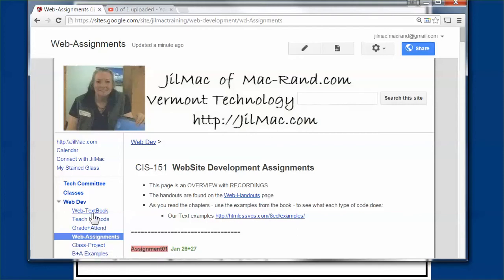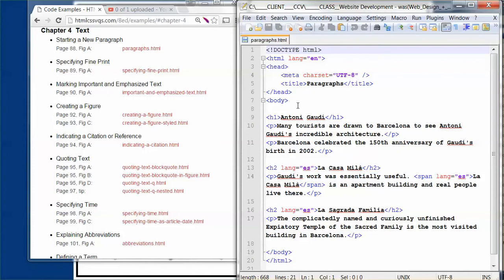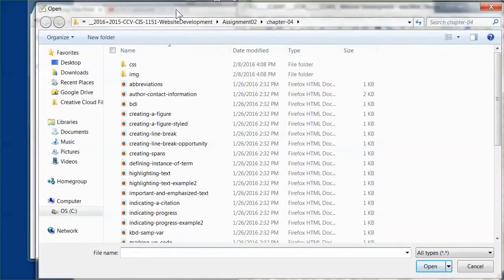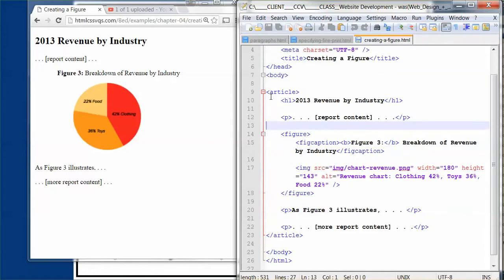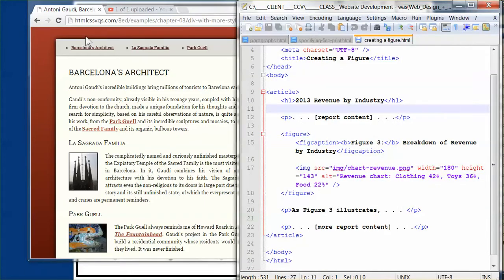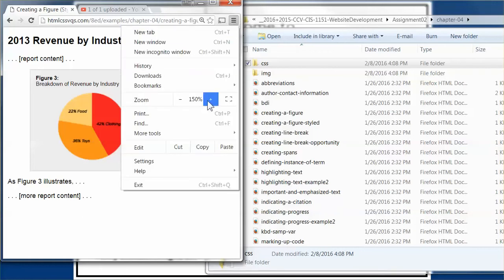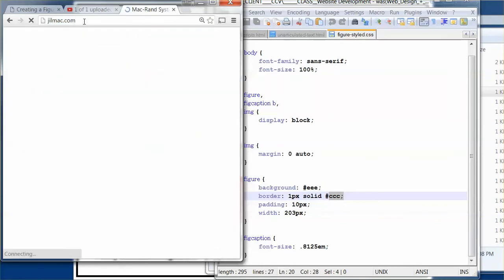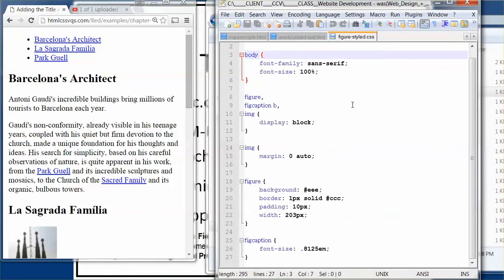JilMac Explains Chapter4 HTML+CSS files